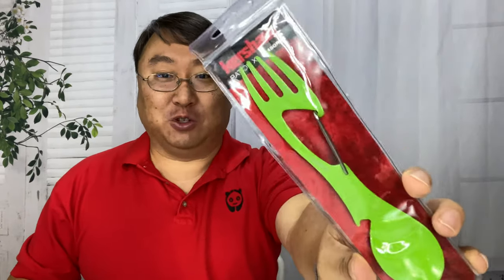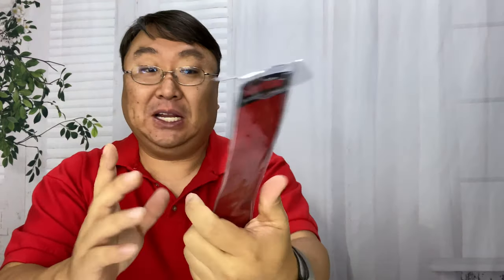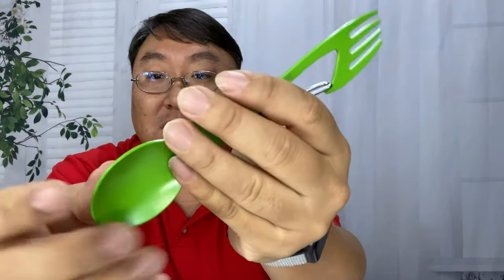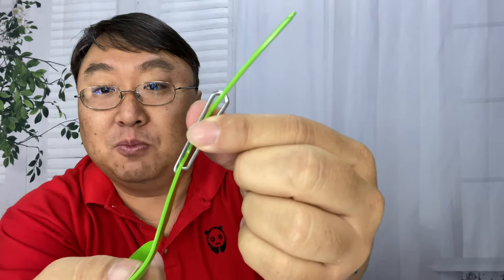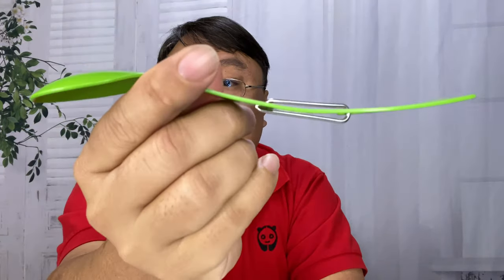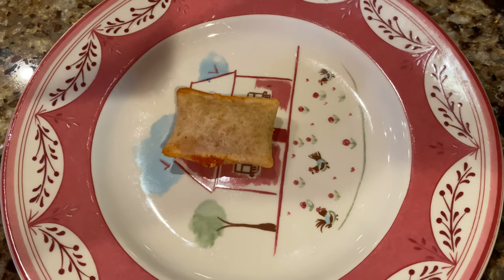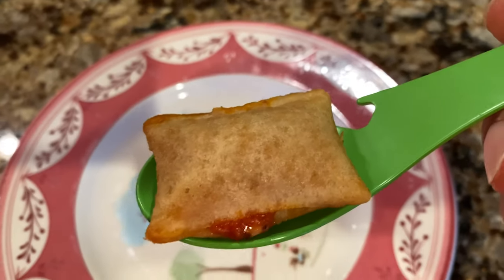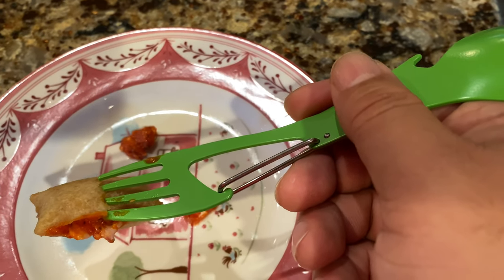Kershaw XL Camping Spoon Fork Spork Review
Kershaw Ration XL - Green (1145GRN); Large-Sized Eating Utensil; Fork, Spoon, Bottle Opener; Carabiner Gate for Secure Carry; 3CR13 Steel with Scratch-Resistant, Food-Safe Coating; 2.1 oz.
by Kershaw

Ration XL offers more eating surface than sporks; overall length is 7.3 inches, large enough for standard sized mouthfuls by the campfire, in the break room, on the bus or in a warming hut
The Ration XL in bright green makes an excellent gift for scouts, traveling athletes, coworkers, college students, wilderness guides and those who love to fish, hunt, camp, hike, canoe, climb or kayak
Made of 8CR13 stainless steel that is lightweight, value-priced and loaded with chromium for hardness and resistance to corrosion; the steel’s color-coating further increases wear- and rust-resistance
Carabiner gate allows the Ration’s owner to clip it to key chain, lanyard, tackle box, pocketknife, tool belt, military utility belt or even emergency flashlight for reliable, ever-present carry
The gender-neutral Ration with smooth, even finish is the perfect party favor, bridal or groomsmen gift, holiday treat, game prize, Father’s or Mother’s Day gift, family surprise or thank-you gift

This item Kershaw Ration XL - Green (1145GRN); Large-Sized Eating Utensil; Fork, Spoon, Bottle Opener; Carabiner Gate for Secure Carry; 3CR13 Steel with Scratch-Resistant, Food-Safe Coating; 2.1 oz.

Kershaw Select Fire (1920); Multifunction Pocketknife with 3.4-Inch 8Cr13MoV Stainless Steel Blade, Black Glass-Filled Nylon Handle, 1/4-Inch Hex Drive, 2 Flathead Bits and 2 Crosshead Bits; 5 oz.

Kershaw Leek Pocket Knife, 3 Inch Composite Blackwash Blade 1660CBBW

Kershaw Pub, Black Multifunction Pocket Knife (4036BLKX) with 1.6 Inch 8Cr13MoV Stonewash Blade and Black Handle, Includes a Screwdriver Tip, Pry Bar, Key Chain Attachment and Bottle Opener; 1.9 oz

Made for larger hands, Kershaw’s on-the-go eating utensil in vibrant, cheerful green now comes 60 percent larger than the original green Ration. With a fork at one end and a spoon at the other, this Ration joins an already popular line of must-have tools made for people who love the outdoors or like flexibility when dining, whether eating during a commute, dining in front of a food truck or snacking on the side of a creek while rafting. With its food-safe color coating that ensures scratch-resistance and easy cleanup, this fun and indisputably handy handheld multitool makes food consumption safe and convenient. Mobile dining is easy with the Ration thanks to its always visible verdant brilliance and its secure carabiner-style side clip useful for fastening to a backpack, briefcase, fanny pack, purse, belt loop or rucksack. Throw in a bottle opener cleverly encompassed by the overall design, and this extra-large Ration might be one of the most creative and useful tools on the trail. Expedition Money LLC